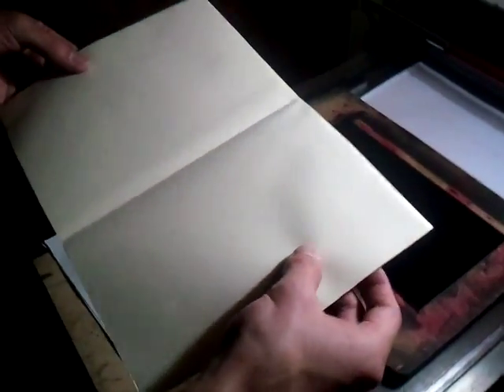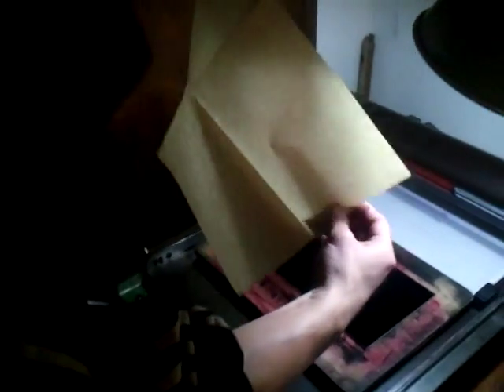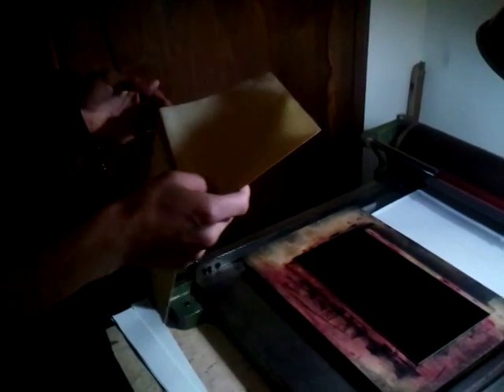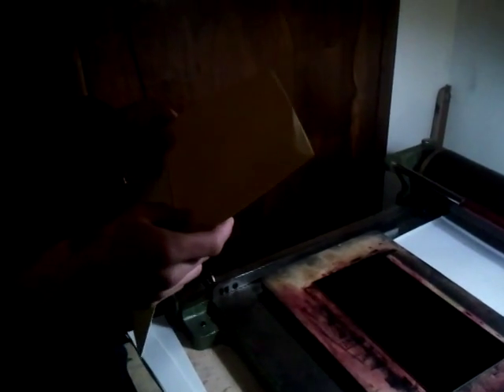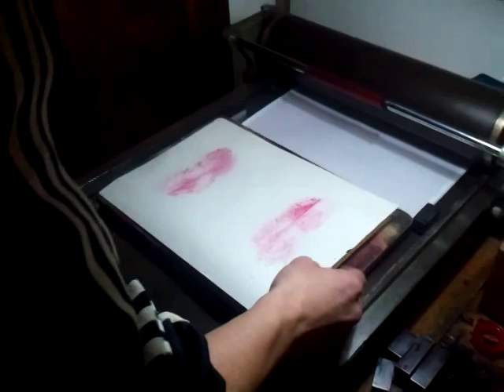letterpress printing of a matrix made by engraving on laser cutter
Joao Mario Martinho explains letterpress printing of a matrix made by engraving on laser cutter made for the project DIN Is Noise, a musical instrument for Windows, Mac OS X and GNU/Linux.